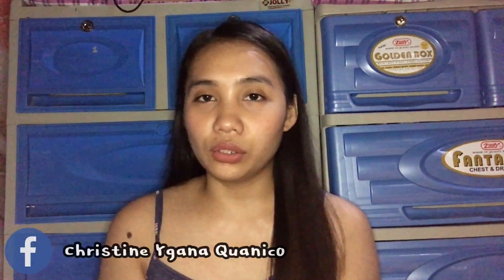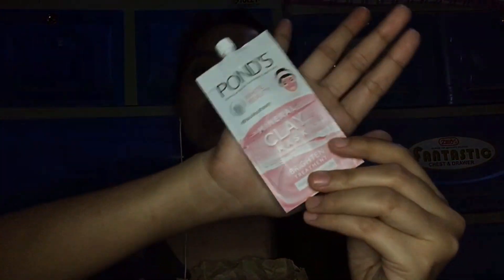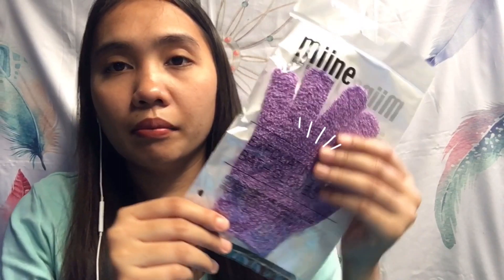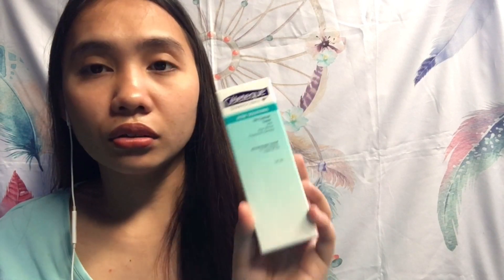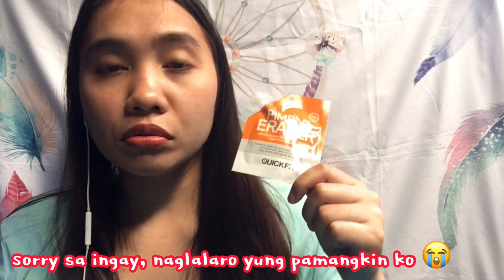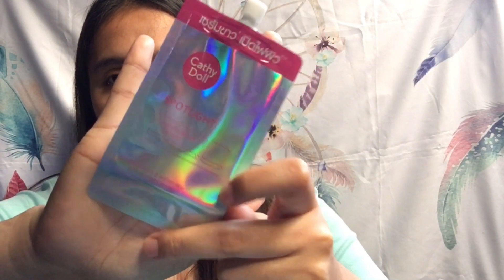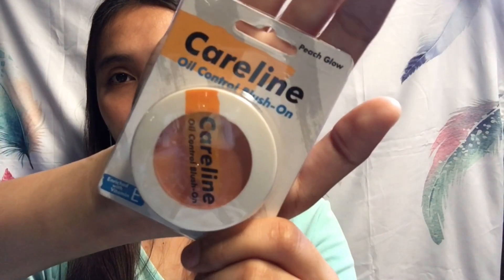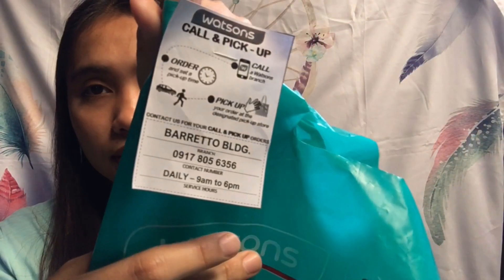WATSONS HAUL QUARANTINE EDITION | NewFaves+Skincare&BodyCare | AFFORDABLE SKINCARE PRODUCTS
Hi MyLoves ❤️
Another video for youuuuu !!!

Equipment: Iphone 6s
Editor : Inshot & Imovie

Musician: @iksonofficial

No copyright infrigement intended.

Watsons Haul
quarantine Edition
Hauls Video